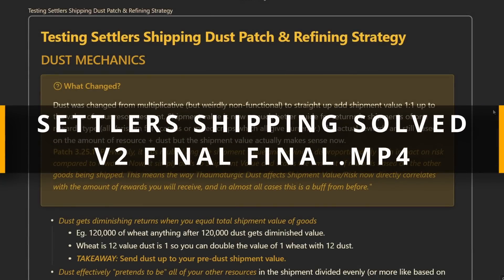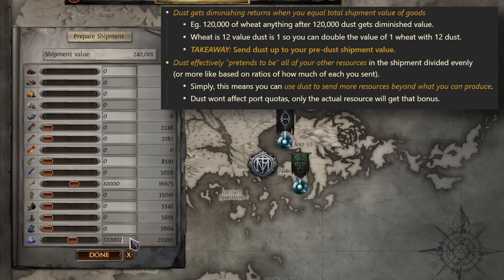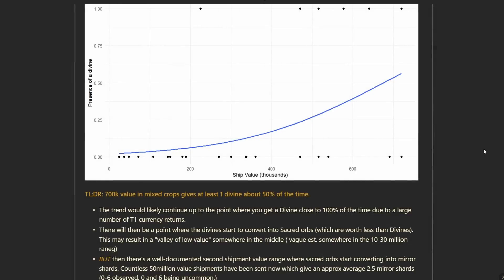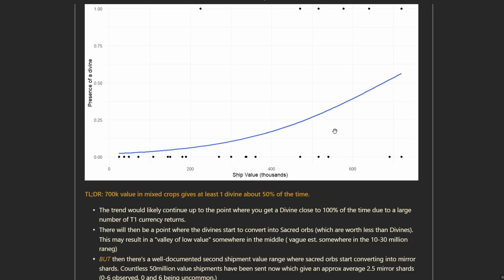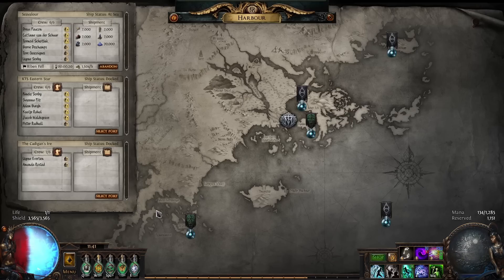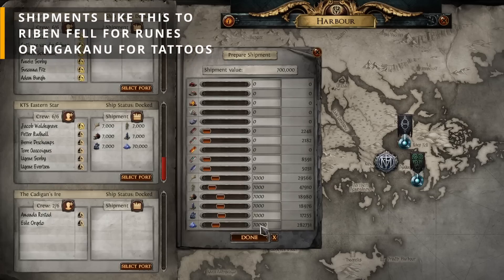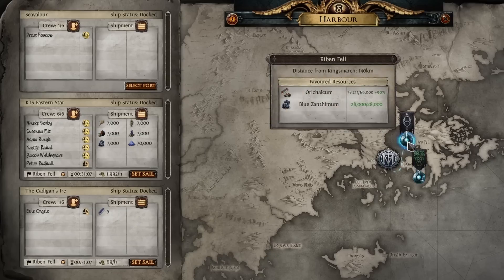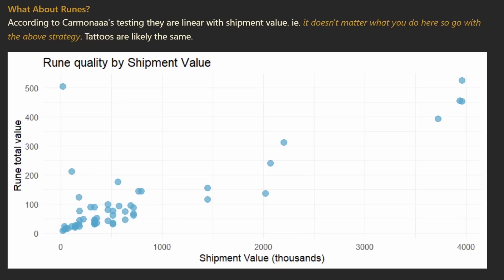PATH of EXILE: UPDATED Shipping: Tested, Solved & Explained - Dust Changes & Strategies Guide 3.25.1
With the power of math and statistics and way too much time on our hands we've re-solved SHIPPING in Path of Exile's Settlers of Kalguur!
Dust changes, shipping strategy at different levels. And why you don't want to send small mixed ships of crops.

Timestamps:
0:00 - The Updated Settlers Shipping Guide
0:44 - Dust & Shipment Value Changes
1:55 - How Dust Works Now
3:20 - Shipping Strategy Science & Statistics
4:27 - How to Get Divines with Statistics
5:06 - Why the 2k Mixed Crops Spam is Wrong
5:48 - Fewer, Larger Shipments Are Better!
6:29 - Extrapolations for Larger Shipments
9:22 - The Best Shipment I Got? (MSI Sponsored)
10:54 - TLDR: Strategies!
11:28 - STRAT 1: Optimizing "Smaller" Shipments for Divine Chance
12:48 - STRAT 2: "Juicer Strategy" 50 Mill for Mirror Shards
13:35 - STRAT 3: Practically Free Scarabs while You Wait
15:13 - Port Quotas? Favored Resources?
16:15 - Kalguur & Other Ports?
17:03 - Runes & Tattoos
17:41 - Real Juicers Click the Bell